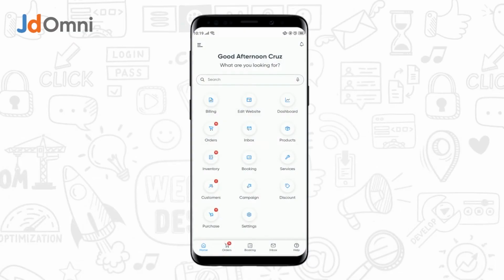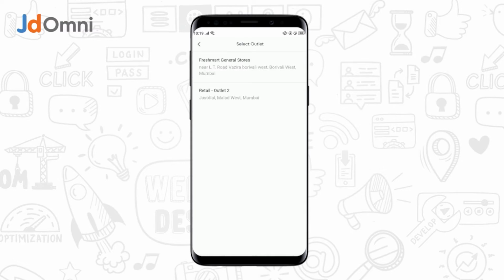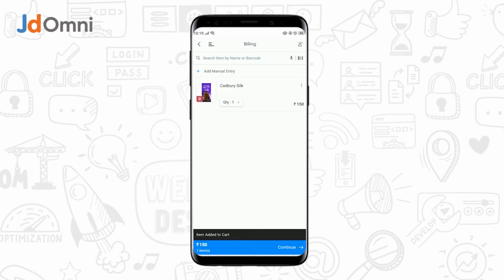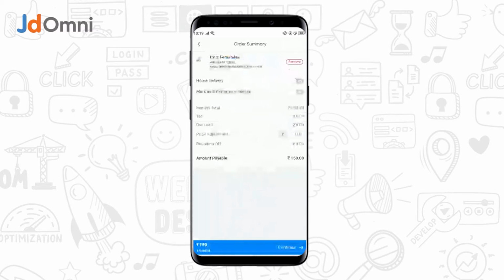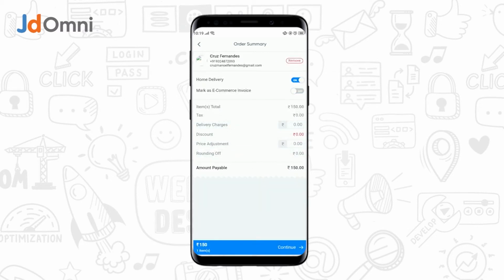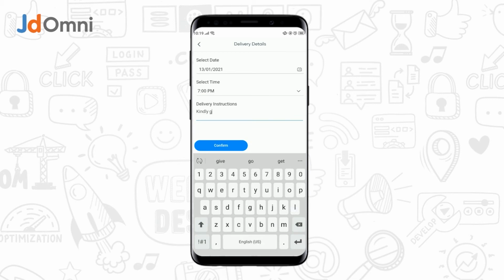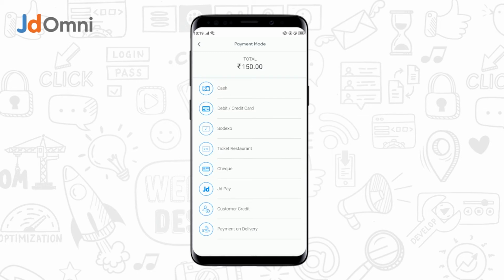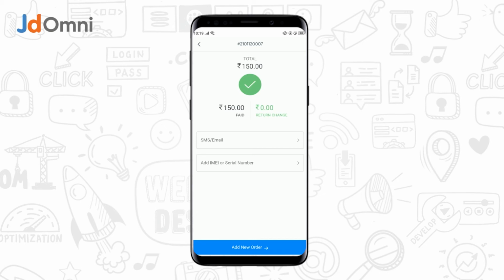How to Create a Sales Order (Mobile)